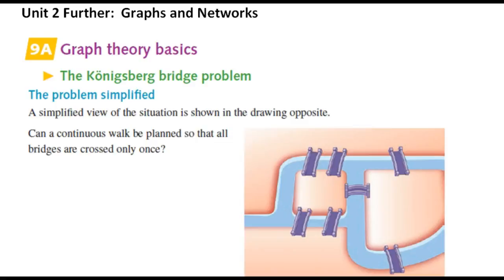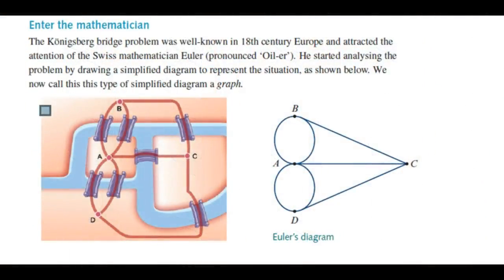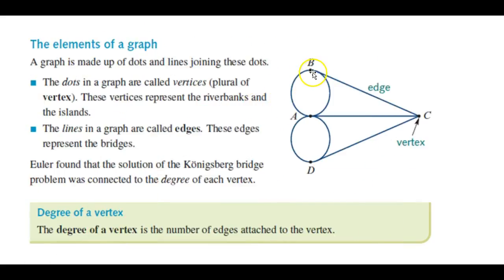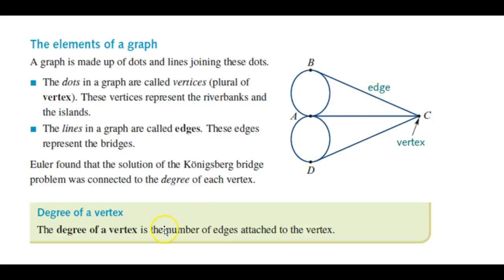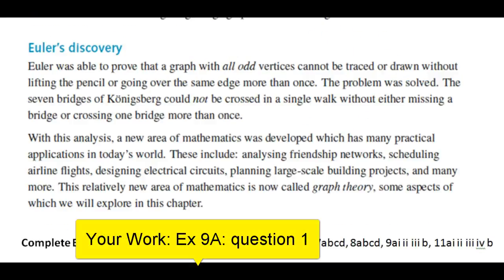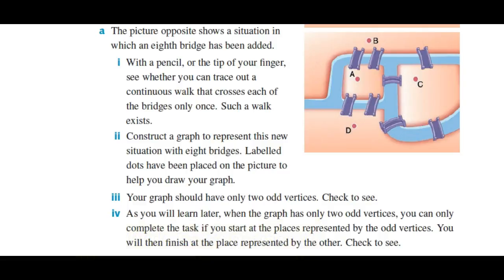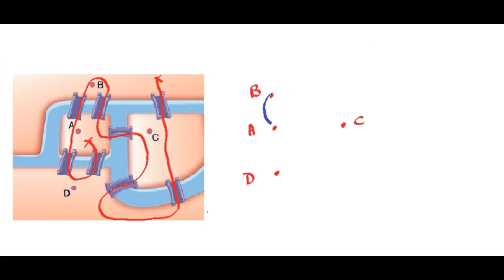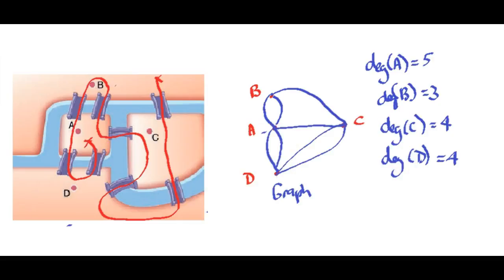9.1 Graph theory basics